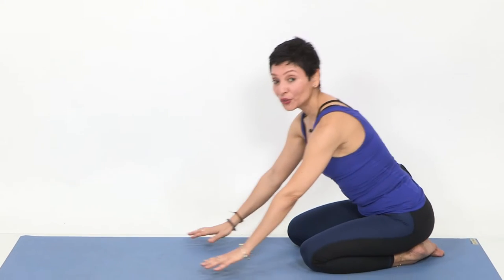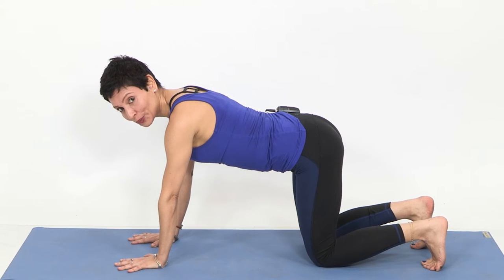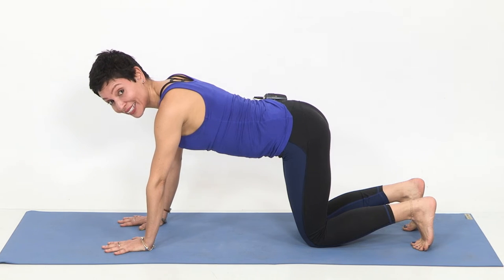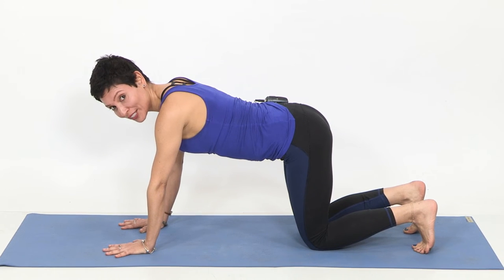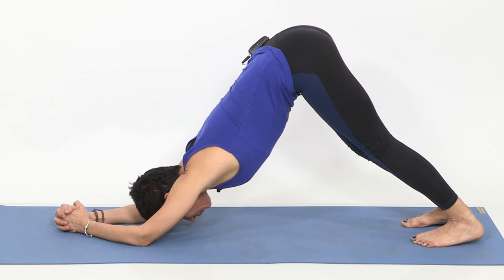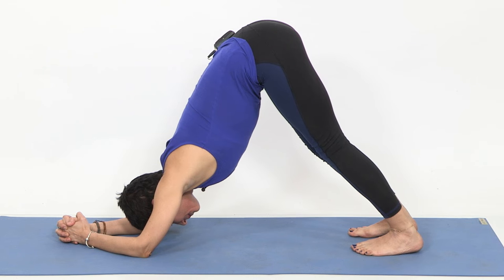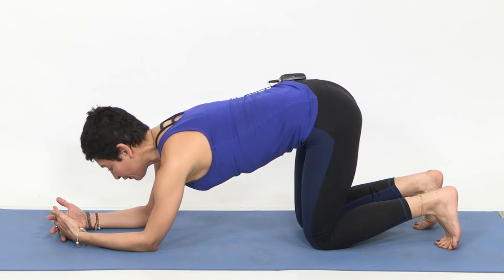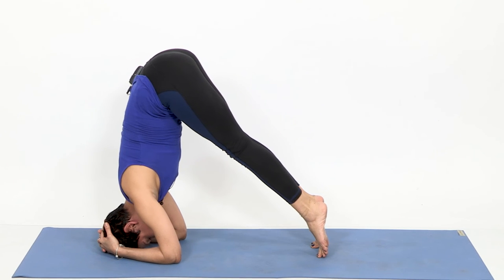Practice The king of Poses - Sirsasana - Head Stand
Hello lovely minds!

Thanks for stopping by and for taking care of your energy and body! Honouring this human experience.
This is a fast introduction to Head Stand, I will post other videos with more details.
This is the Kind of All Poses, and it's so important to give it a try.
it brings blood flow to the brain, helps meditating, calms the nervous system, makes you feel present, helps with a sense of balance, makes your arms, abs and thighs stronger...
Start against the wall, if its your first time, don't jump into the pose, be patient and just practice the arms position and downward dog and dolphin as a preparation for at least a couple of months.
Start now and rejoice later!
Take care of yourself an others please. Let others take care of you.

Love and Protection,

Nanda.